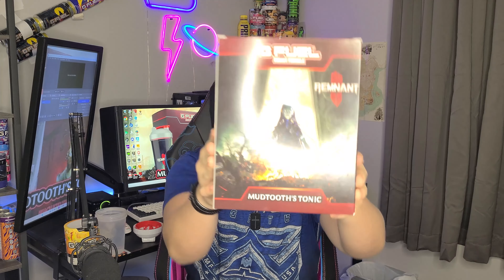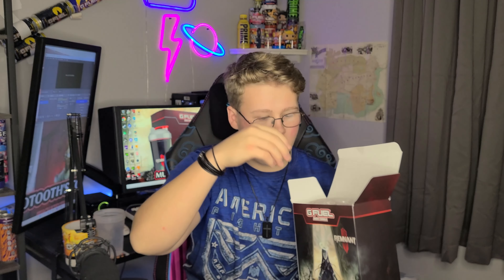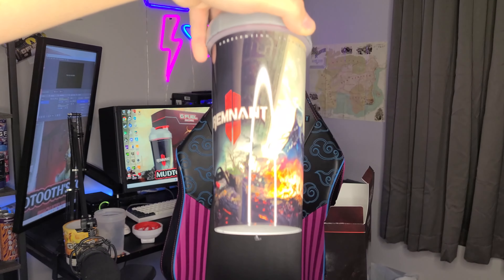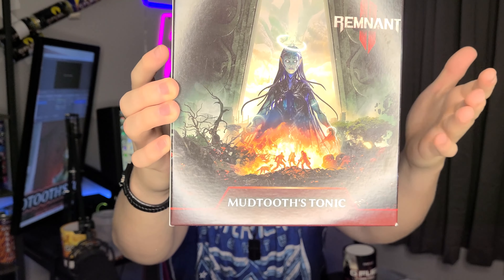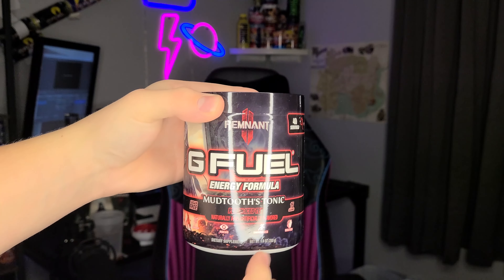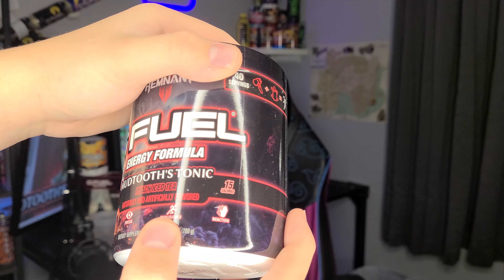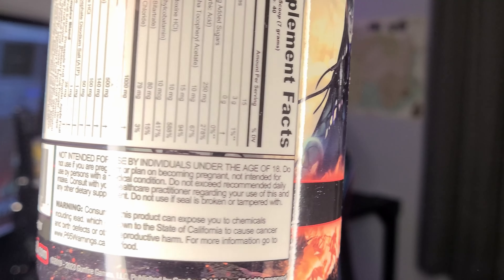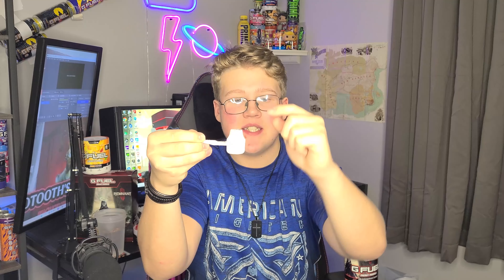Og "PEACH ICED TEA GFUEL" IS BACK, Remnant 2 inspired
Hello everyone, today I will be going to try the Brand New Remake of PEACH ICED TEA, this flavor has not been out for over 5 years and was my all time favorite GFUEL flavor.
So the real question does it taste the same? Let's find out!